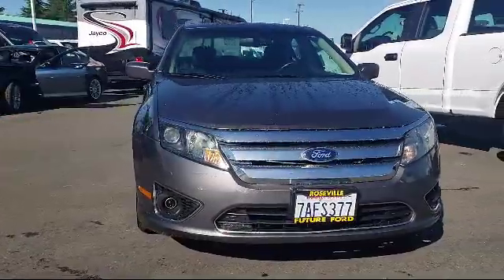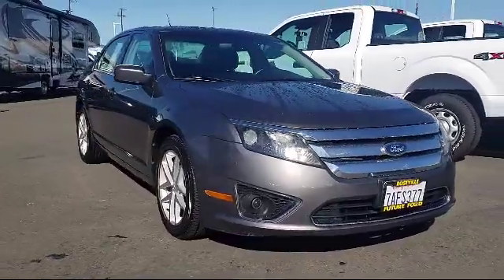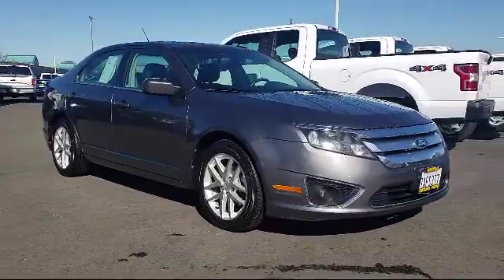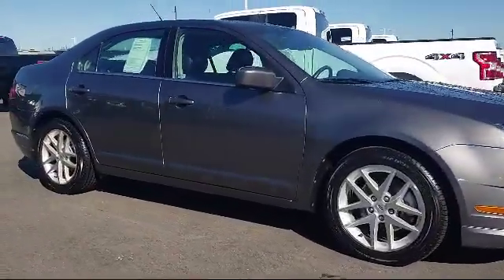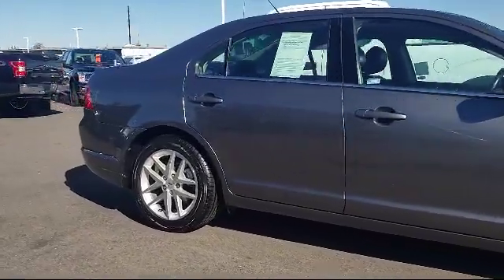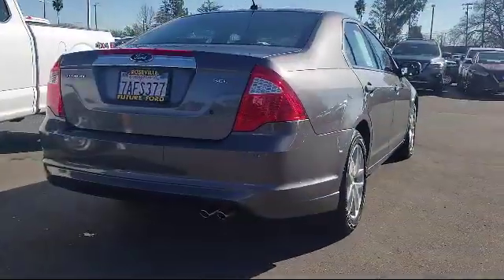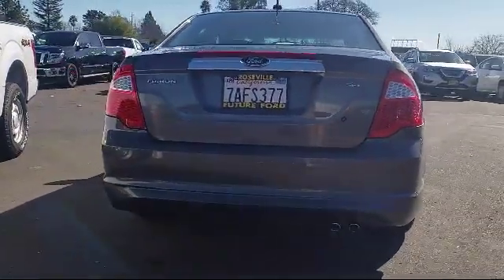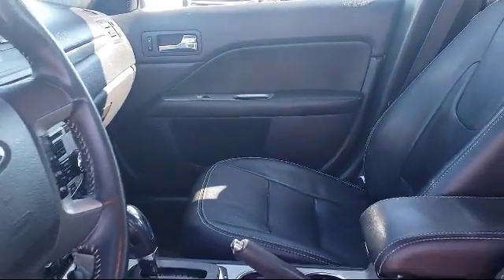2011 Ford Fusion 4 Door Sedan 4dr Sdn Hybrid Fwd Sacramento Roseville Elk Grove Folsom Stockton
2011 Ford Fusion 4 Door Sedan 4dr Sdn Hybrid Fwd Stock Number: P86189 Vin:3FAHP0JA9BR311814 Previous Rental.

Future Ford
650 Automall Drive